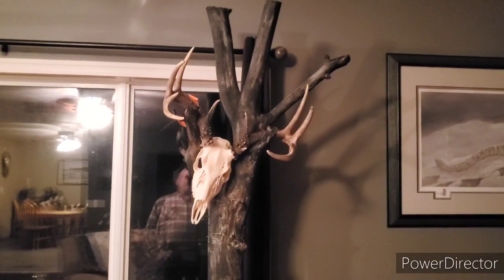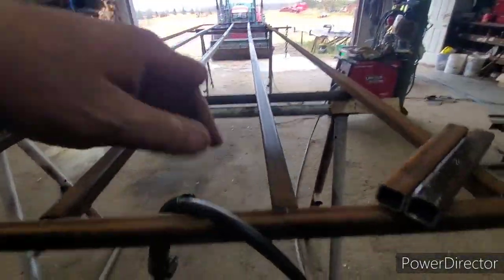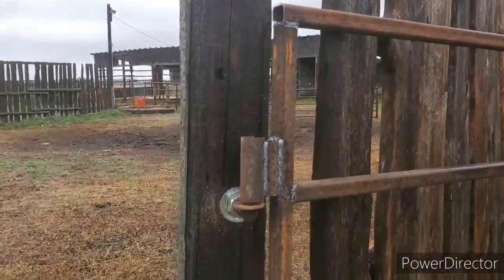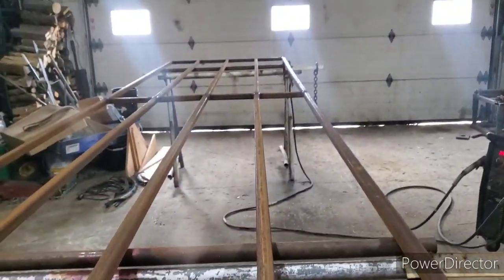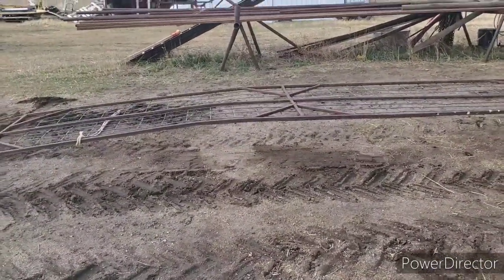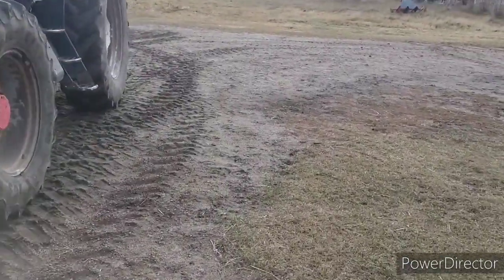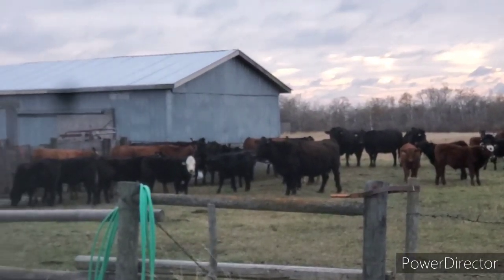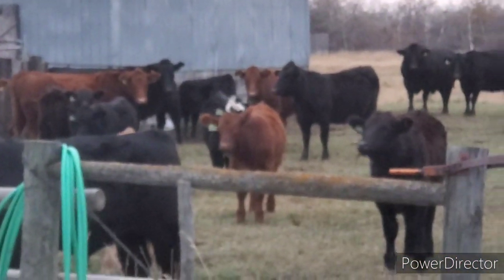It's All About The Gates, DIY Build And Install (KINDA)